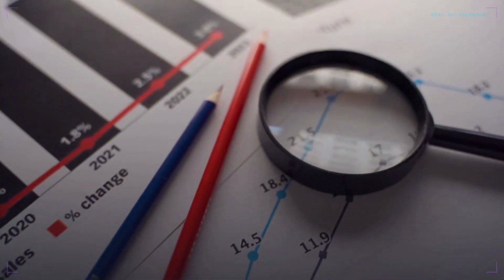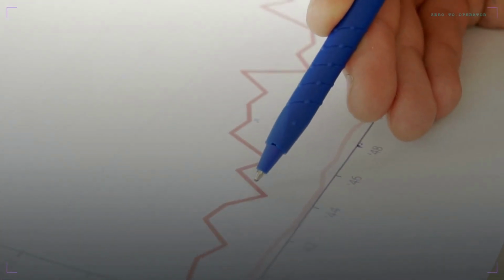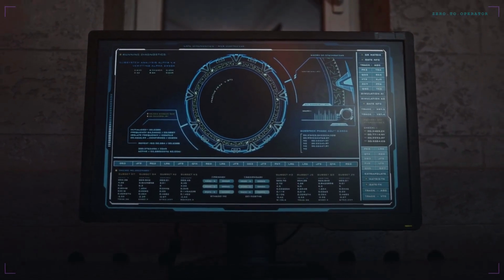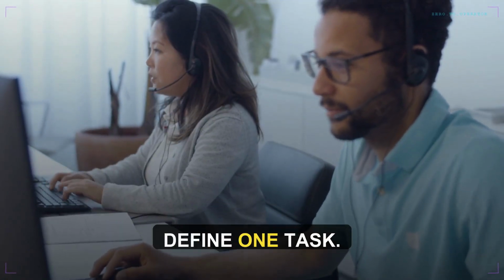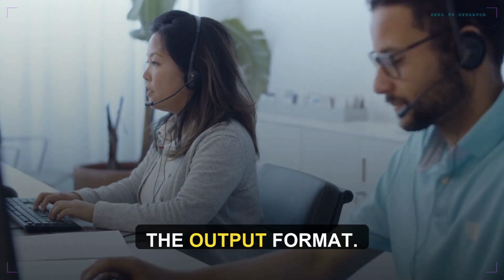The 3-Step AI Agent Blueprint (No Tech BS)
Here's how to skip the chaos and build an agent that actually *works*, even if you think you're 'not technical'.

In this video I break down exactly how operators are building autonomous systems that run without them.

No fluff. No theory. Just the actual architecture.

New system drop daily — zero to operator dot com
Zero to Operator — AI · Automation · Systems